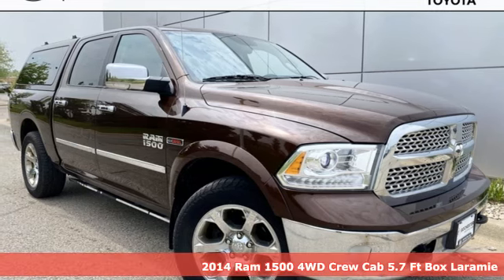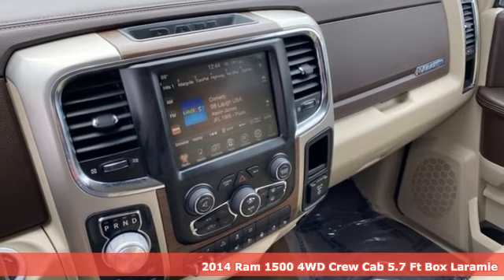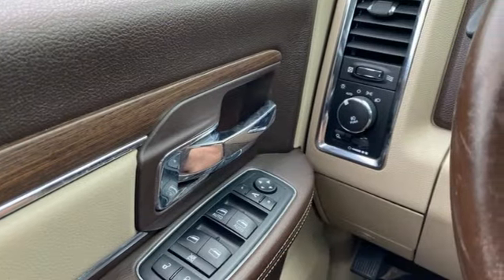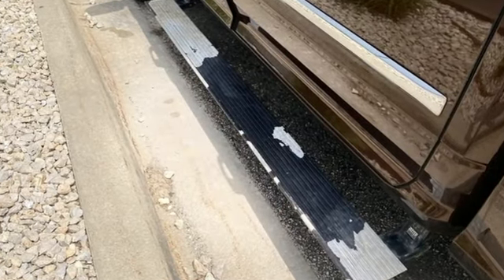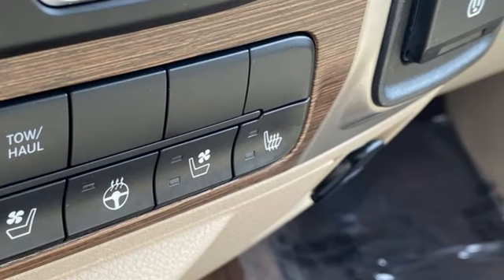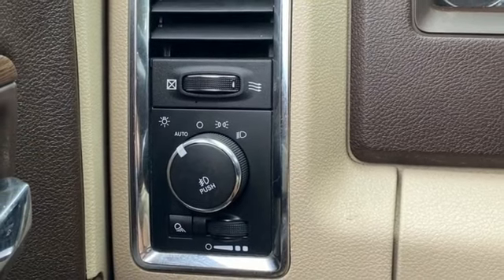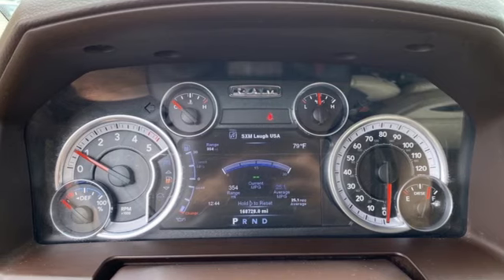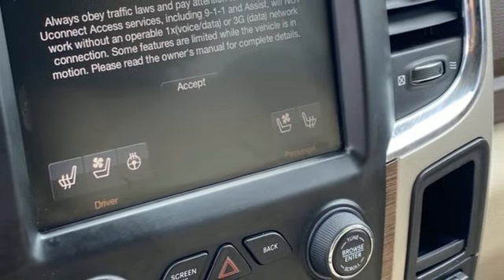Used 2014 Ram 1500 Rochester, MN TB86233 - SOLD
Year: 2014
Make: Ram
Model: 1500
Trim: Laramie
Engine: EcoDiesel 3.0L V6
Transmission: 8-Speed Automatic
Color: Brown
Interior: Light Frost Beige/Canyon Brown
Mileage: 169726
Stock #: TB86233
VIN: 1C6RR7NM7ES404305

Address:
4365 Canal Place Southeast